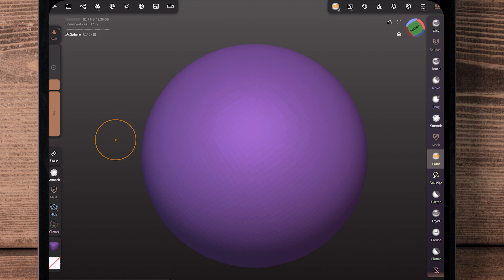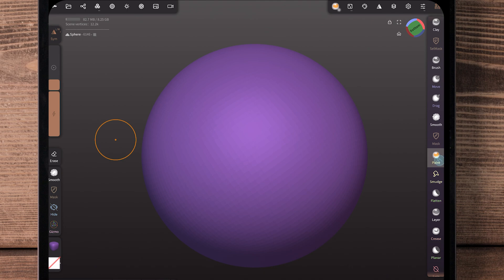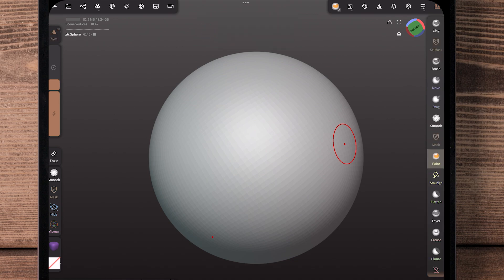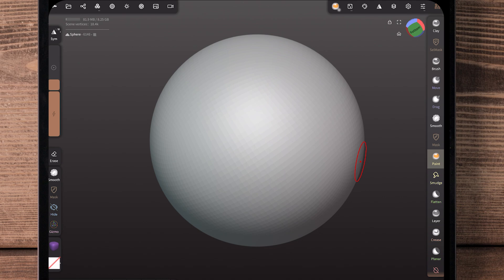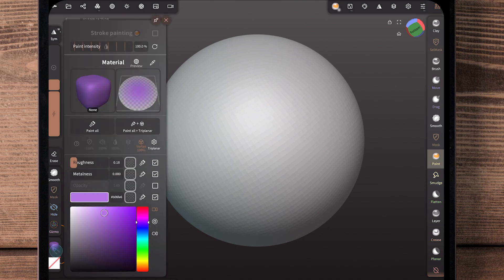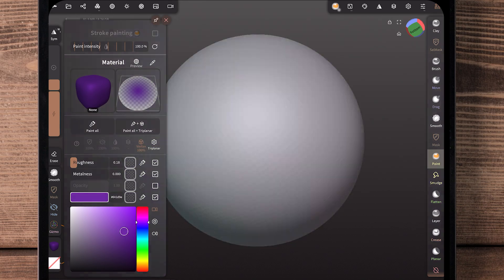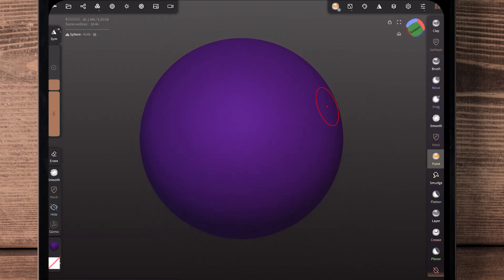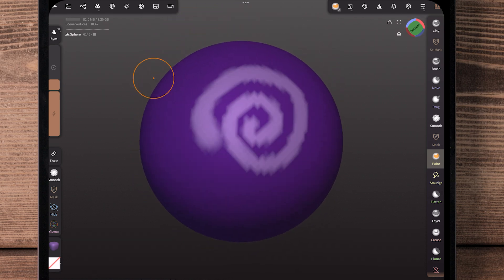How to Color Fill in Nomad Sculpt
Discover how simple it is to apply a single color to your 3D object in Nomad Sculpt—it's basically a one-step process! This quick tutorial will show you how to use the color drop tool to instantly fill your model with a solid color. Perfect for beginners and pros who want to save time while adding color to their designs.